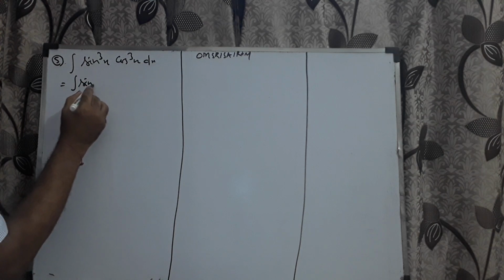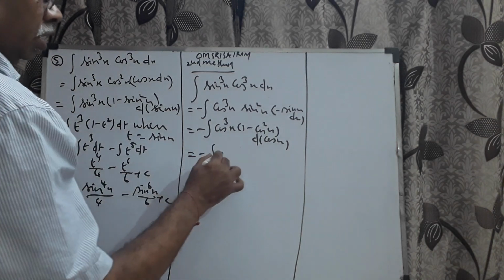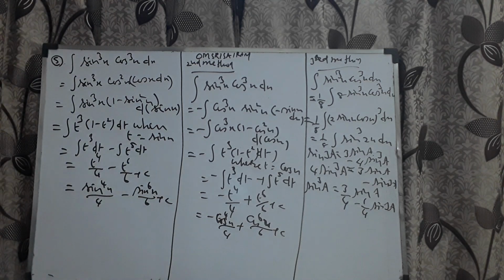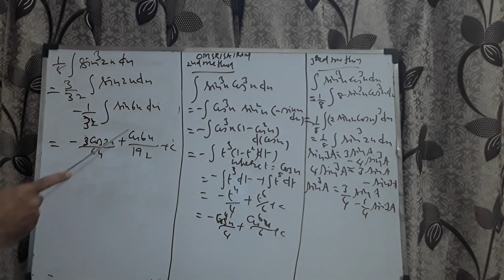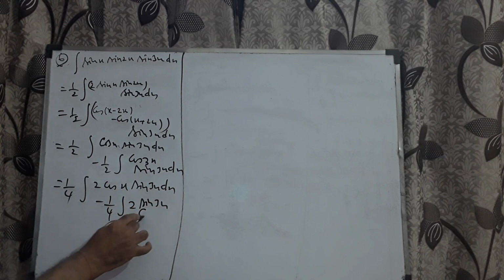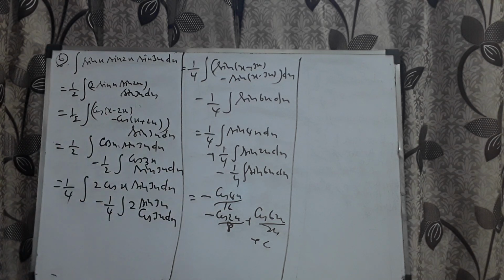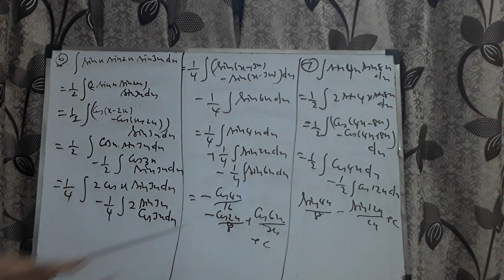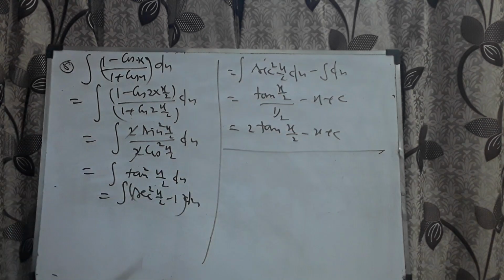XII part 2 of answers of ex 7.3 on integration by R SANKARARAMAN (14.09.2023)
In this video presentation, we deal with answers of 6 to 8 of exercise 7.3 on integration from NCERT text book. Subscription has no charges.
-R SANKARARAMAN